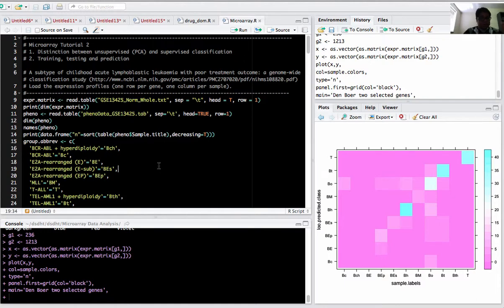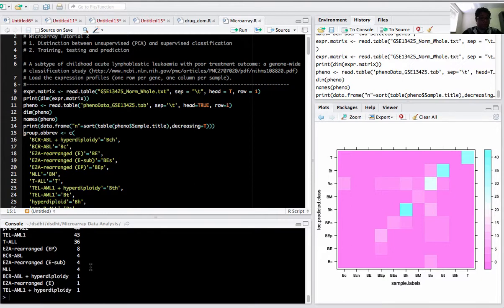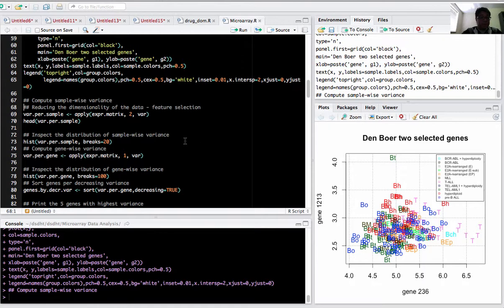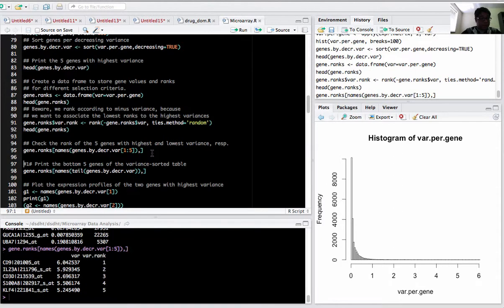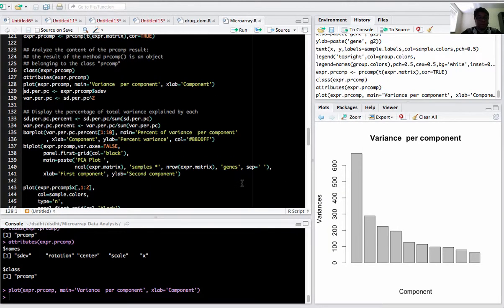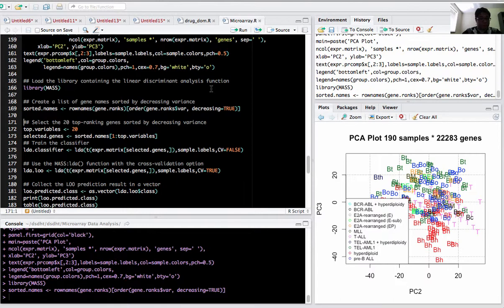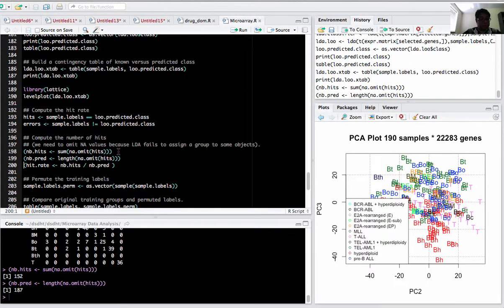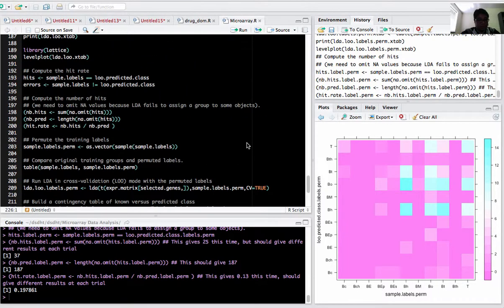Microarray Data analysis part 2